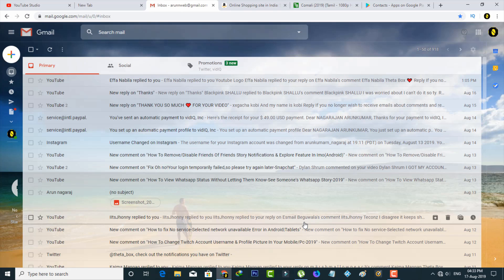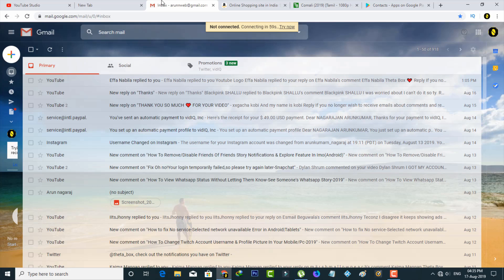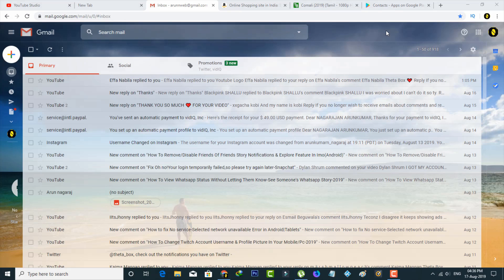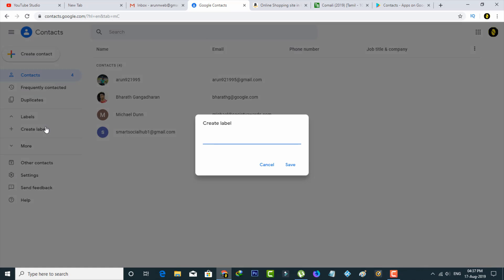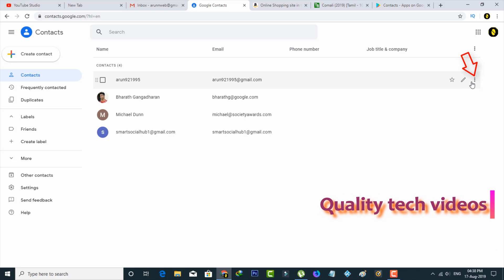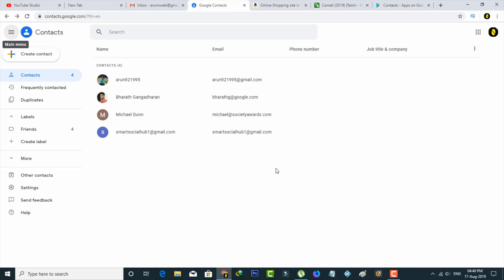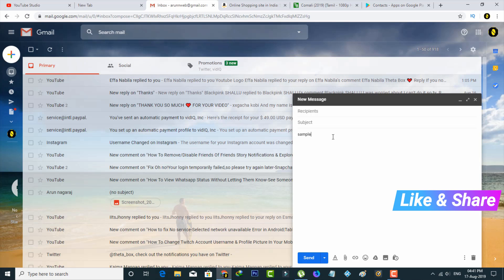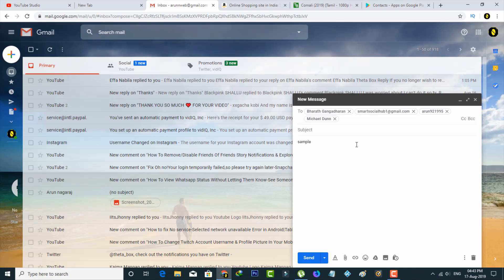How To Create A Group In Gmail & Send Group Email To Your Contacts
This tutorial is about how to make a group email on gmail private.

This latest update trick 2022 released and works for all android mobile,ios iphone,mac and ipad also.

This youtube video also available in tamil,hindi,telugu and malayalam.

1.If you have the doubt about,how to send group mail in gmail without showing addresses just follow me friends.

2.But this method only works in pc or laptop mode.

3.Other phone user's don't worry about it,this tips may work if you install the contact application from play store.

4.First of all open your new version of gmail and then sign in your account using google id.

5.Now goto contacts settings and select "Create label" and then add new member in this list.

6.There is possible you can use multiple groups and to send forward emails at once through inbox.

7.Finally in recipients section you can enter that name.

8.This is best place for chat group message and contact or sender hide not working.